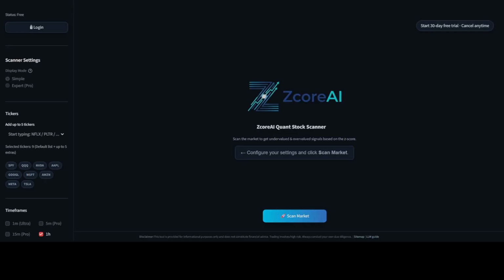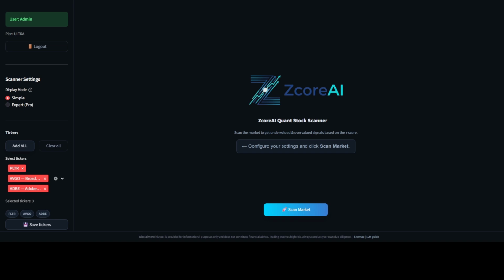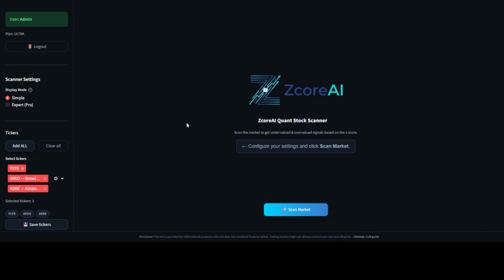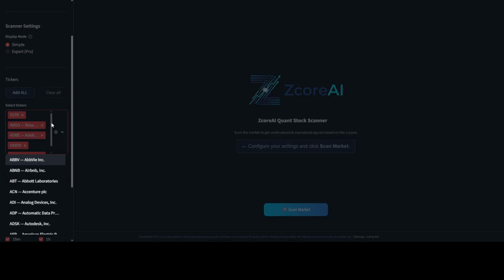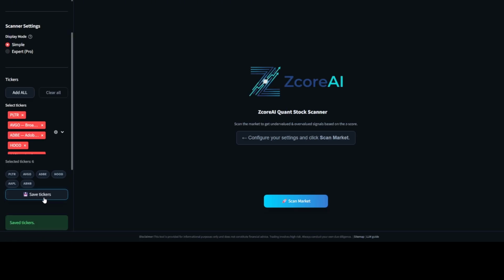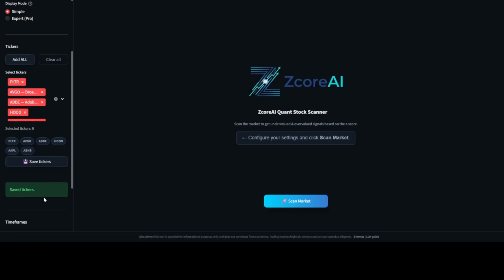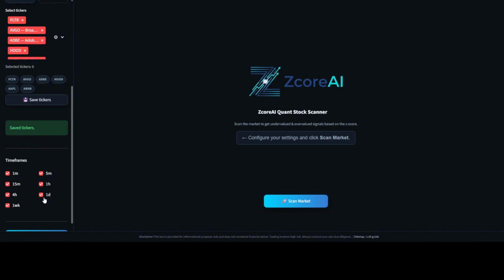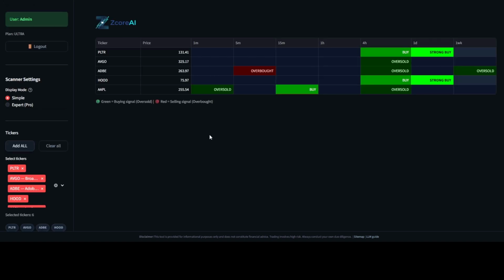This Stock Scanner Just Changed My Trading Strategy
I show you how to find undervalued stocks before market opens in less than 1 minute
Don't miss and trade and opportunity by using this stock scanner that will scan the whole market in one click!

Manually checking every stock ticker on different time frames is time-consuming and causes you to miss great trade opportunities. This stock scanner allows you to set your favorite tickers (like AAPL or HOOD), choose your timeframes, and instantly see which stocks are oversold or overbought right at market open.

If you want to speed up your trading strategy and stop missing out on setups, make sure to test out the free limited version!

ZcoreAI — Scan the market to get Buy / Sell signals

0:00 What is Zcore AI?
0:07 The Problem with Manual TradingView Scans
0:24 How to Use Zcore AI (Live Demo)
0:45 Fast Scanning for Oversold & Overbought Stocks
1:06 Pricing, Free Version & 1-Month Trial

**ABOUT THETA FOR INCOME**

This channel is dedicated to high-speed Technical Analysis. We break down the critical support, resistance, pattern and liquidity levels for the stocks you care about in under 5 minutes.

Focus areas: 📈 Tech & AI Stocks (Nvidia, Palantir, Tesla, ...)